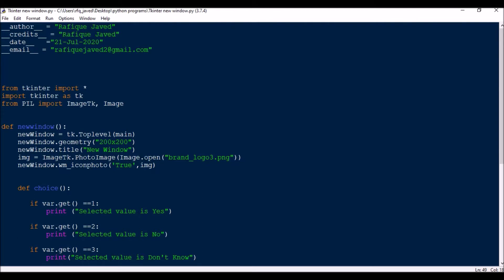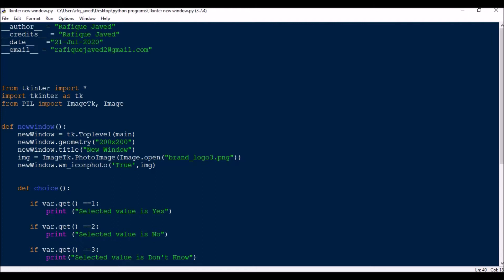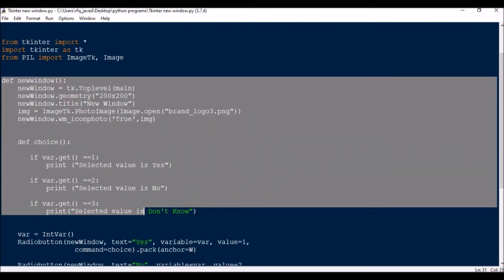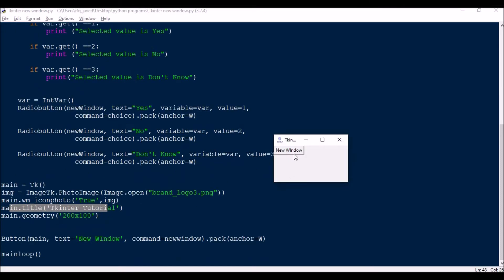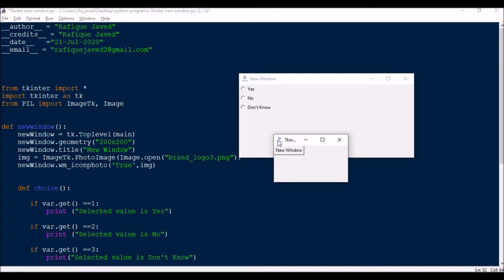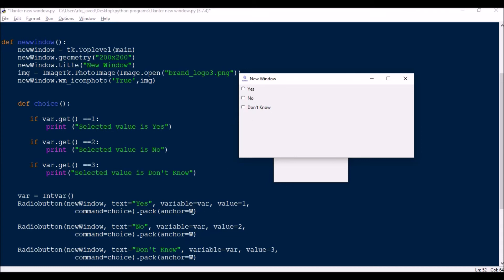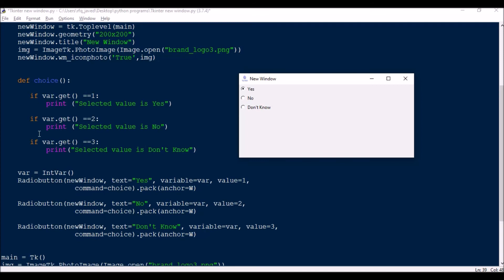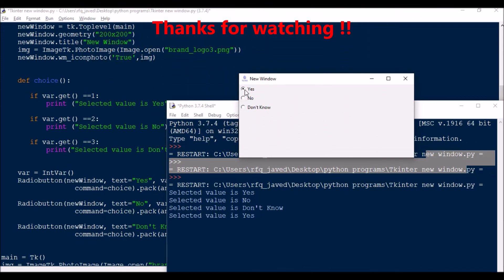Tkinter Widget || Creating Child Tkinter Window from Parent Window || Radio Button || Tkinter icon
This video describes about creating a new tkinter window from an old one. Also this video describes about working with Radio button.